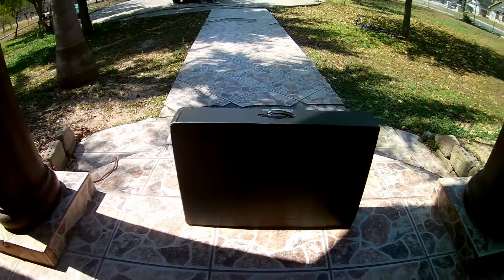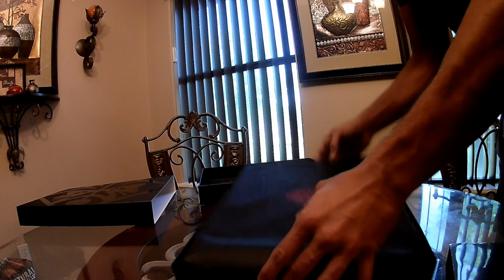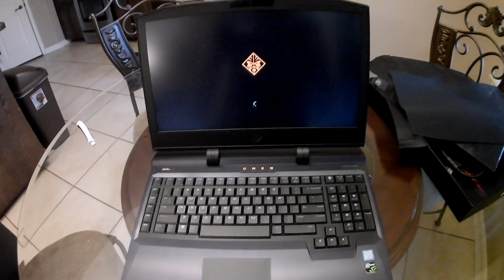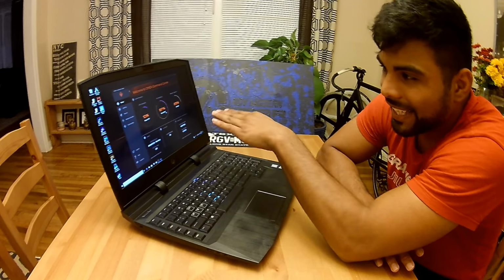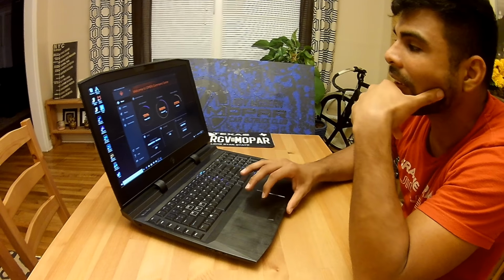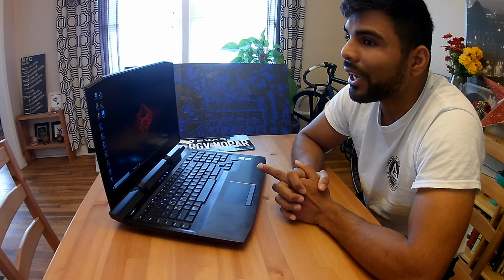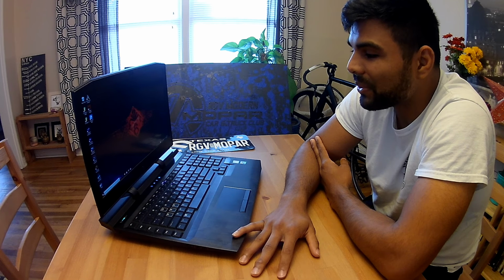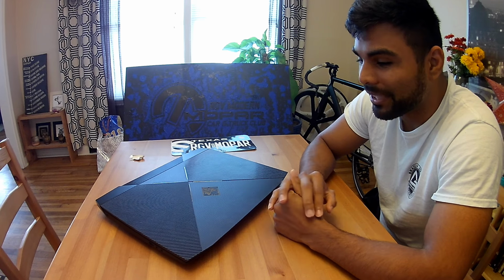Omen x Unboxed and reviewed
unboxing the Omen X by HP and Reviewed,

topics on:
Unboxing first impression
looks
feel
performance
heating problems and solutions
trouble shooting
overall review on laptop